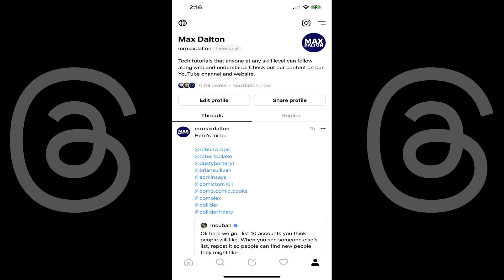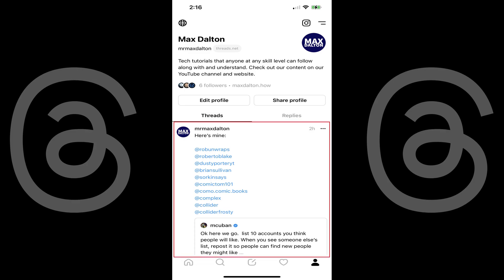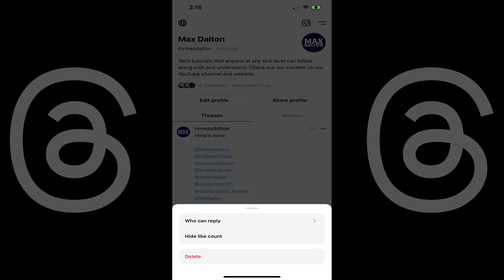How to Hide Like Count on Threads Posts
In this video I'll show you how to hide the like count on Threads posts.

Timestamps:
Introduction: 0:00
Steps to Hide All Likes On Threads: 0:47
Steps to Hide Likes On a Single Meta Threads Post: 1:39
Conclusion: 2:44

Video Transcript:
Maybe you want people to focus on what you're saying in your post on the Threads app more than the like count. Or, maybe you don't care at all about likes on the platform and you just want them gone entirely. Thankfully, Meta gives you the ability to either hide likes on all of your content on the platform, or to hide the like count on your individual posts or replies. You should be aware that if you choose to hide all likes on Threads you'll also be hiding the likes on all of your posts on Instagram. Further, if you choose to hide all likes on Threads, you also won't be able to see the like count on anyone else's posts or replies on both Threads and Instagram.

First, let's walk through the steps to hide all likes on Threads.

Step 1. Open the Threads app, and then tap the "Profile" icon in the menu along the bottom of the screen. You'll land on your Meta Threads profile screen.

Step 2. Tap the "Menu" icon at the top of the screen. The Settings screen is displayed.

Step 3. Tap "Privacy." The Privacy screen is shown.

Step 4. Tap "Hide Likes." You'll land on the Hide Likes screen.

Step 5. Tap to toggle on "Hide Likes." Again, this change is applied on both Threads and Instagram. Going forward people will no longer be able to see the number of likes on your posts on either platform, and you won't be able to see the number of likes on anyone else's post on either platform.

Next let's walk through the steps to hide the number of likes on a single Meta Threads post.

Step 2. Choose "Threads" if you want to hide a like on a specific Threads posts, or choose "Replies" if you want to hide the likes on one of your replies to someone else's Threads post.

Step 3. Find the specific post you want to hide the likes on, and then tap the ellipses associated with that post. A menu pops up.

Step 4. Tap "Hide Like Count" in that post. The menu will close and you'll see a Like Count Hidden message on the screen. The likes on that specific post will be hidden for all users going forward.

You can unhide the like count on a specific Threads post at any time by tapping the associated ellipses to open a menu, and then tapping "Unhide Like Count" in that menu. The like count will be visible on that post again.